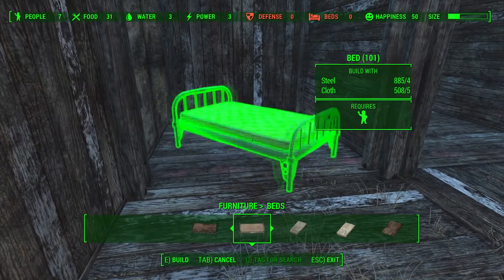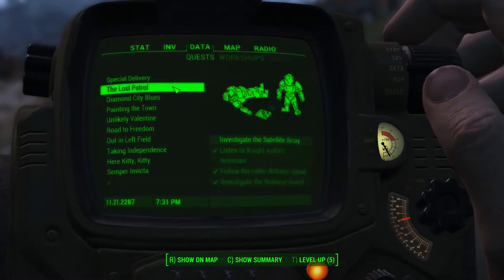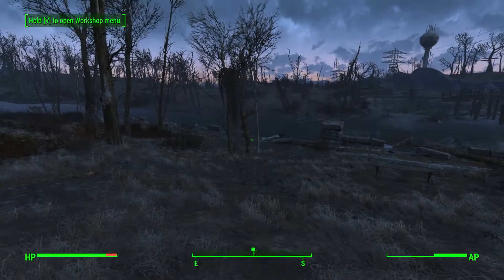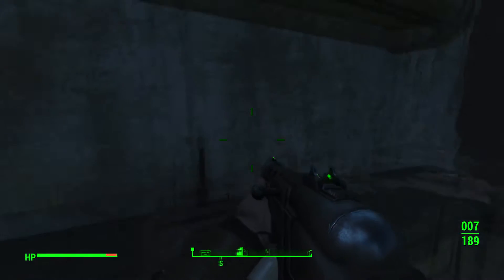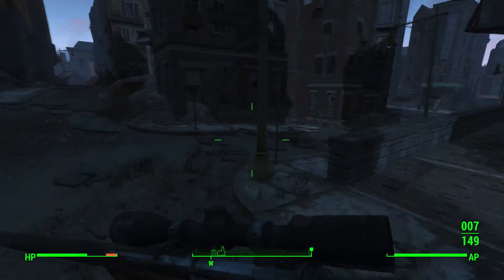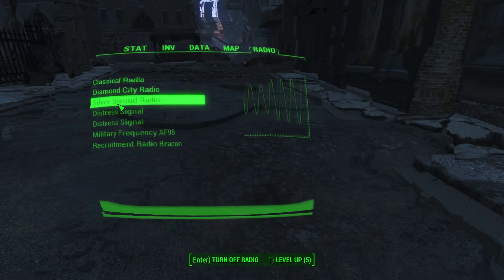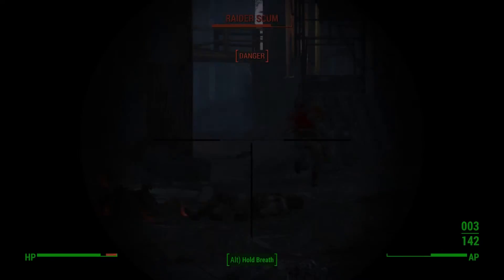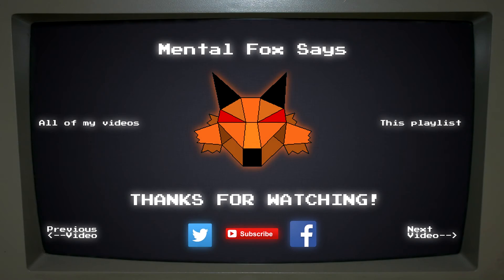Let's Play Fallout 4 [PC/Blind/1080P/60FPS] Part 89 - The Journey Begins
We build a bell at Sanctuary in hopes to call our companions but it doesn't work very well.  We then fast travel to Trinity Tower and start making our way towards Preston at the castle.  We listen to the Silver Shroud radio show.

Areas discovered in this episode:
Hubris Comics
Boston Common
Boylston Club

Quests started in this episode:
The Silver Shroud - Talk with Kent Connolly